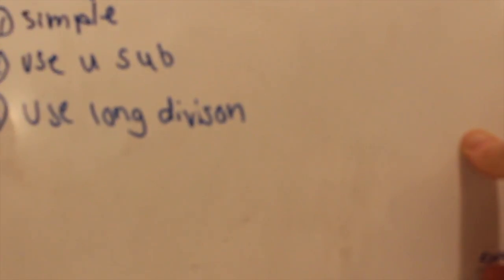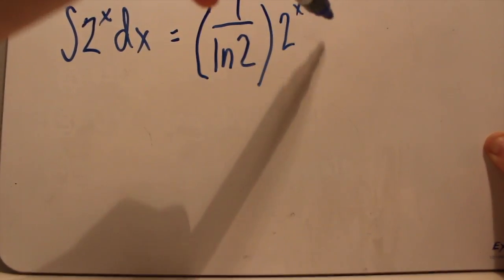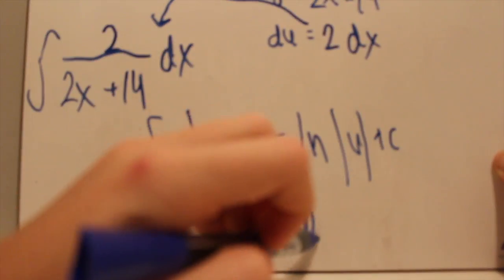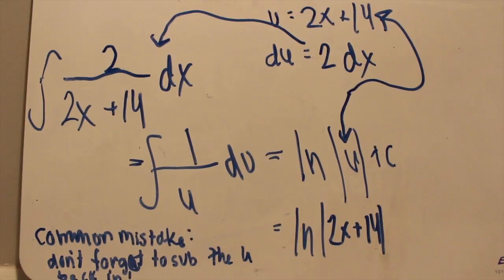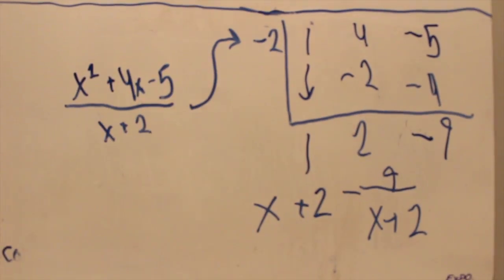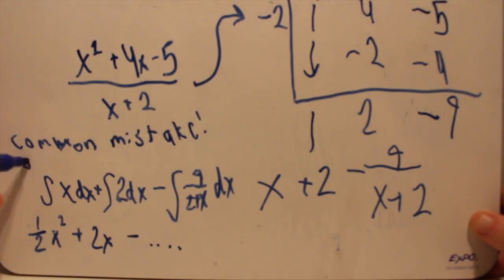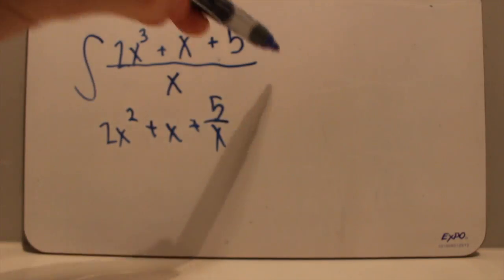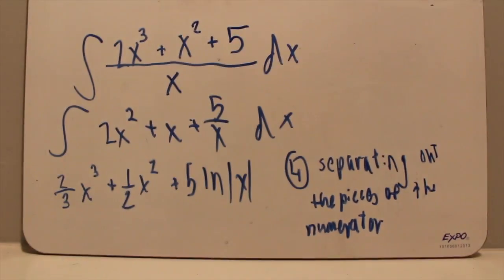Precalc video project pt 2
This video is about Precalc video project